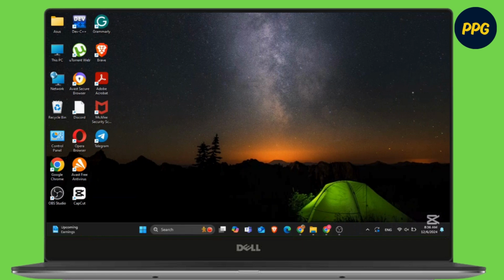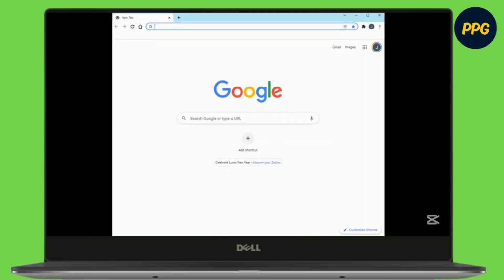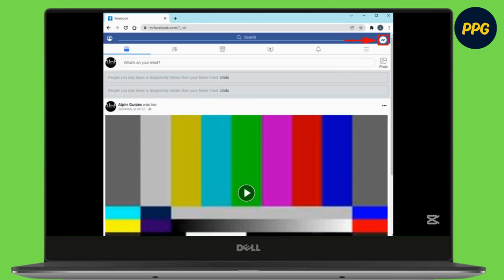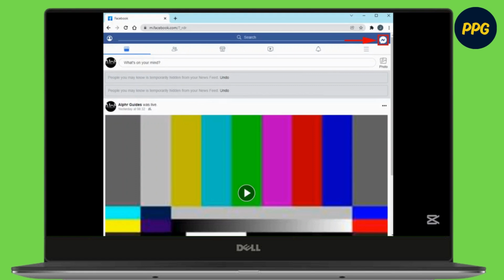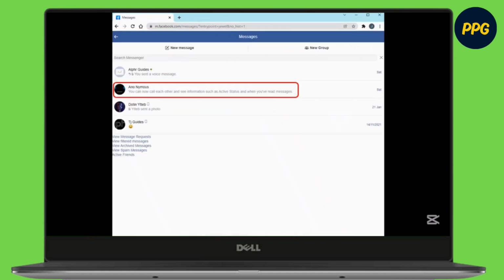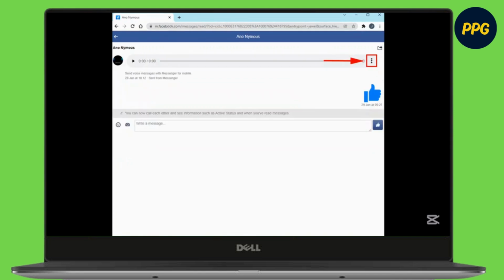How to download voice message from messenger on PC ?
Hello Guys,

Welcome to our step-by-step guide on "How to Download Voice Message from Messenger on PC"! If you're looking for a way to save your important voice messages or just want to keep your Messenger audio on your PC, this video is for you. We'll show you exactly how to download voice messages from Messenger on your computer in a few simple steps. Whether you're using Facebook Messenger or Messenger.com, this guide will help you save those memorable voice messages directly to your PC.

In this video, we will show:

How to save voice messages from Messenger on your computer
Step-by-step guide to download audio messages from Messenger on PC
How to download voice message from Messenger.com
How to save and access voice messages from Facebook Messenger on PC